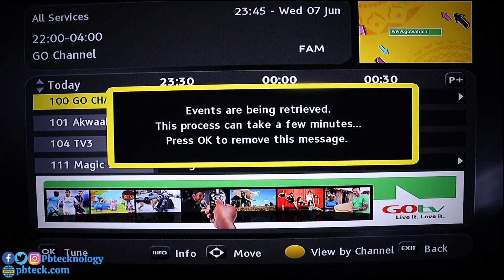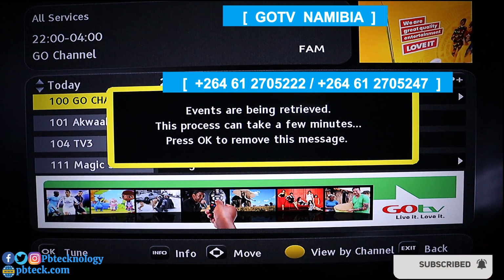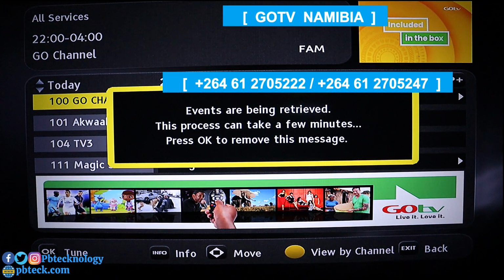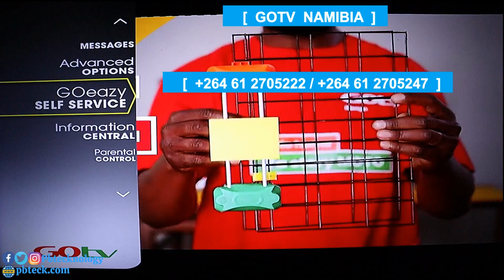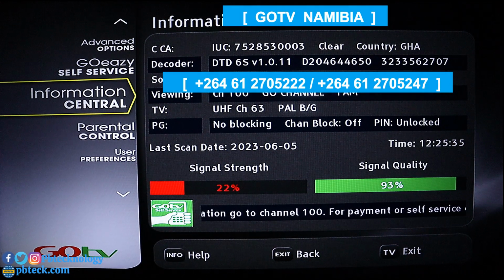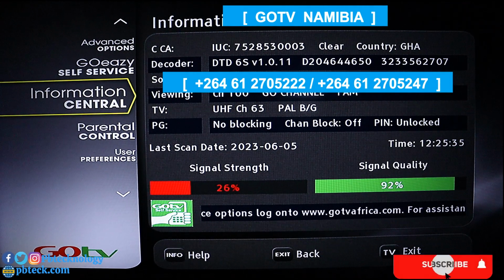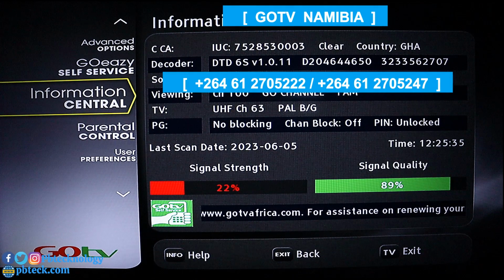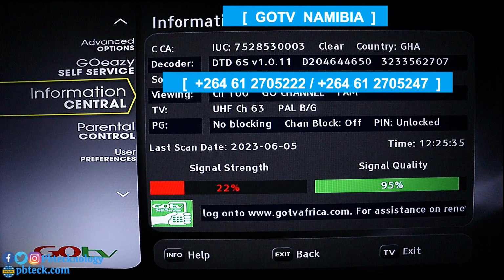💎 Gotv Namibia Customer Care Number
How To Check Gotv Namibia Customer Care Number

LINKS